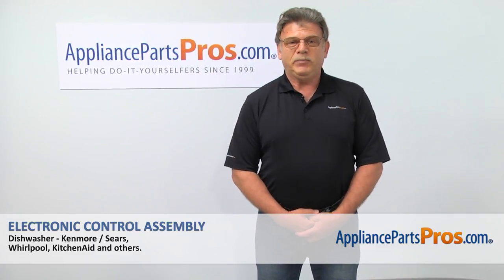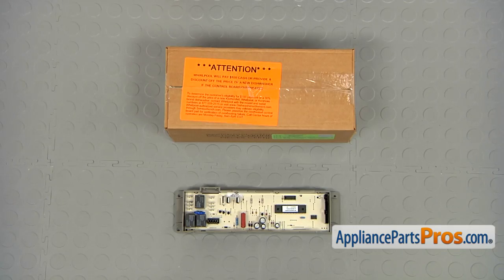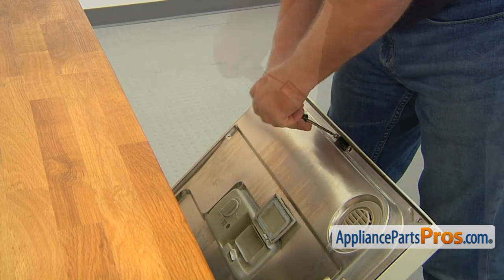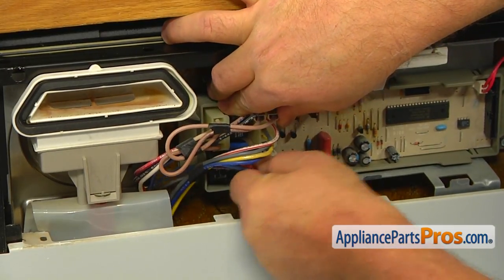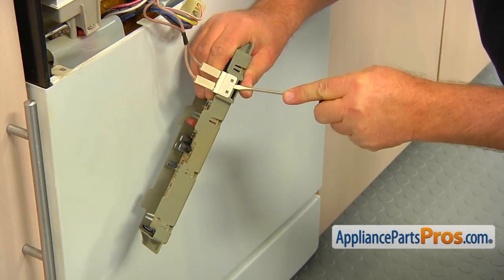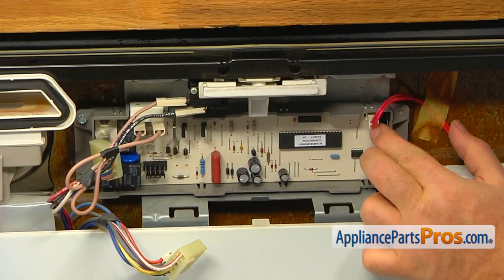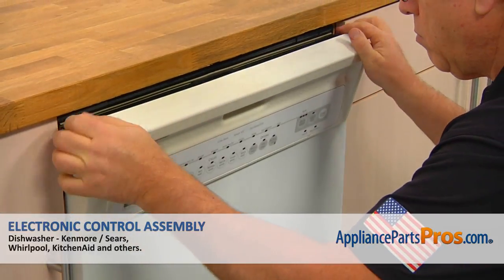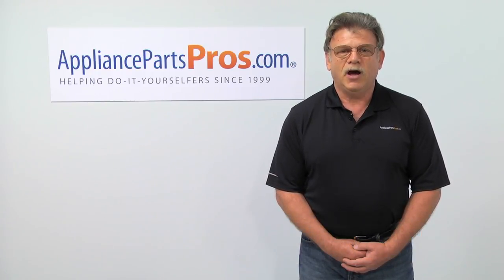How To: Whirlpool/KitchenAid/Maytag Electronic Control Assembly WP8530929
Symptoms: one or more features stop working or the dishwasher will not operate at all.

Tools: Torx 15 screwdriver, (camera phone) photo, 1/4" nut driver, small flathead screwdriver.